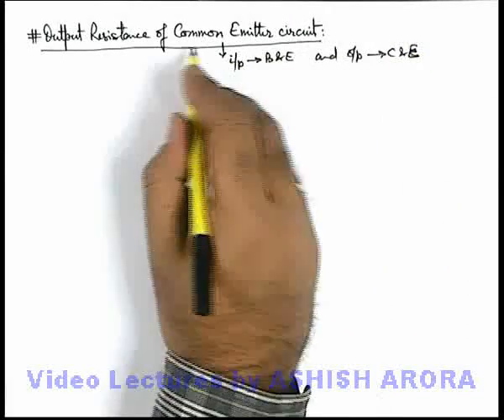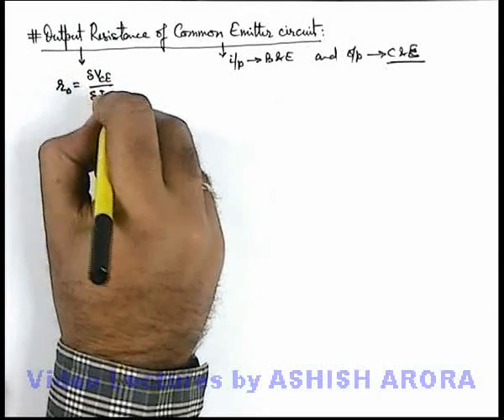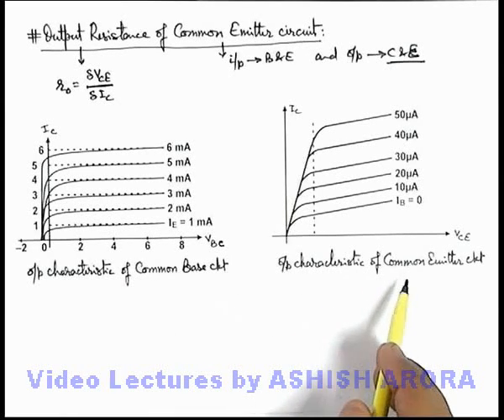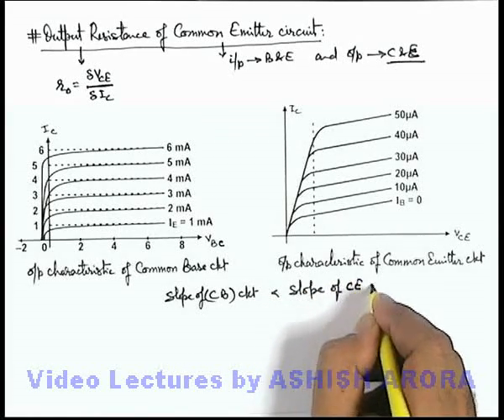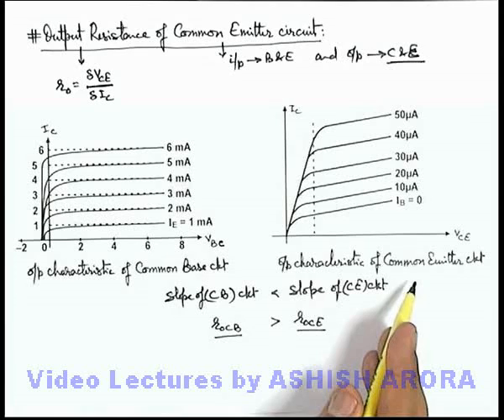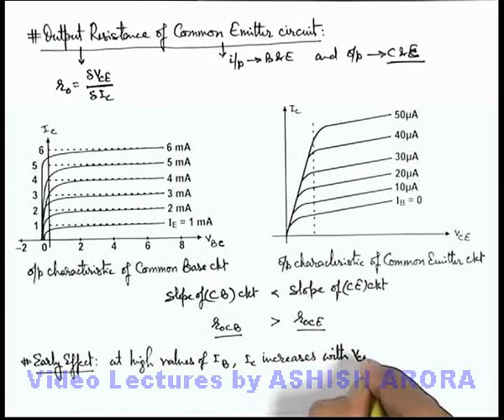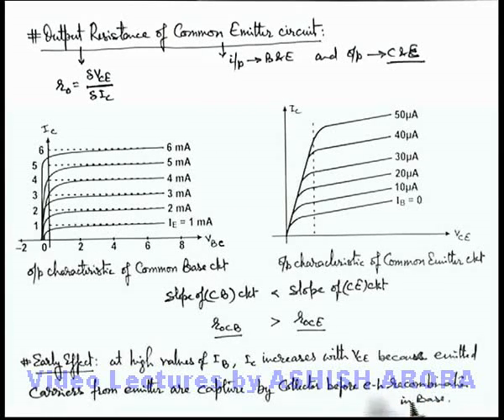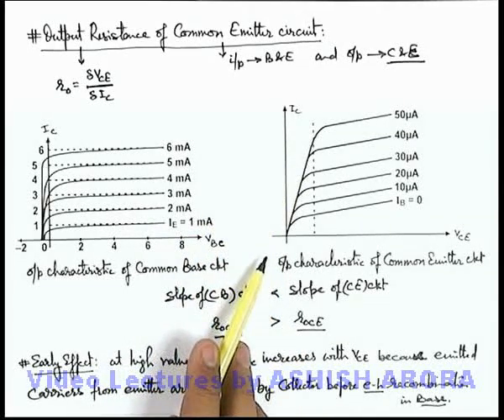Class 12 Physics | Transistor & Its Application | #13 Output Resistance of a Common Emitter Circuit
PG Concept Video | Transistor and its Application | Output Resistance of a Common Emitter Circuit by Ashish Arora